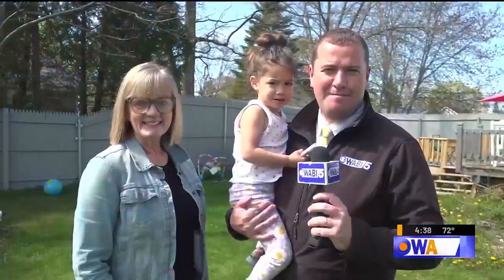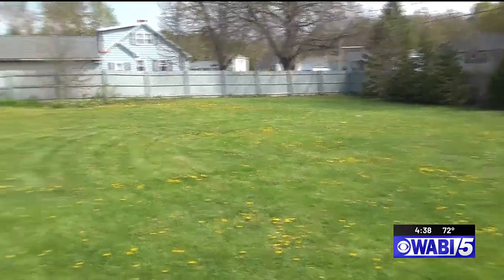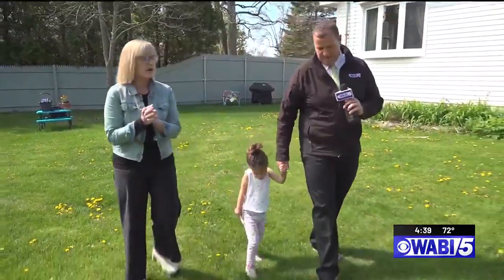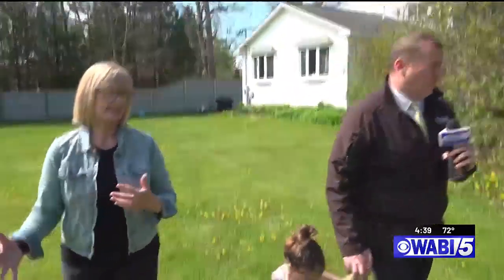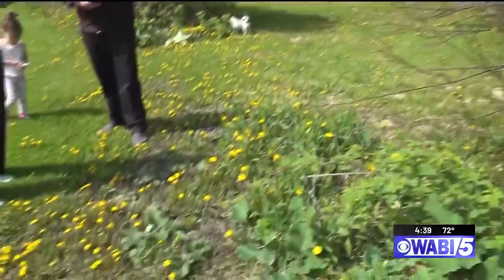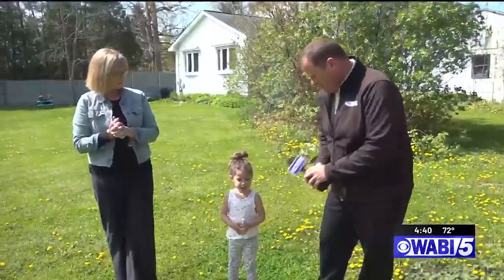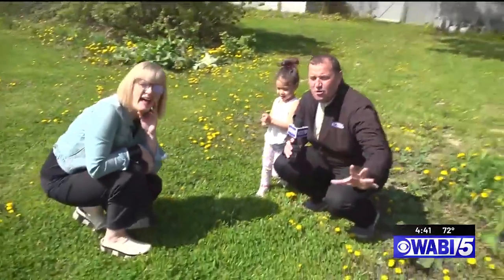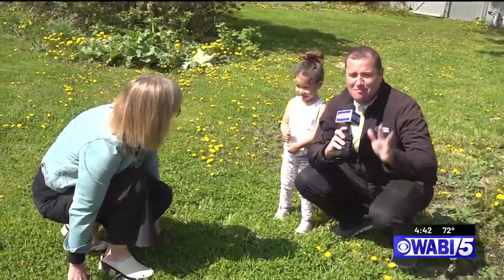My Maine Gardens: The Sullivan's backyard